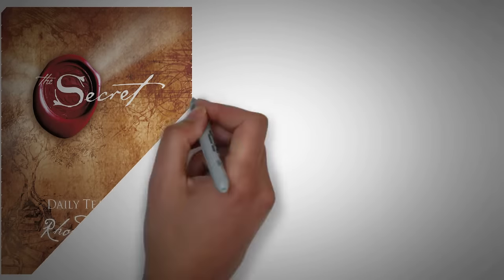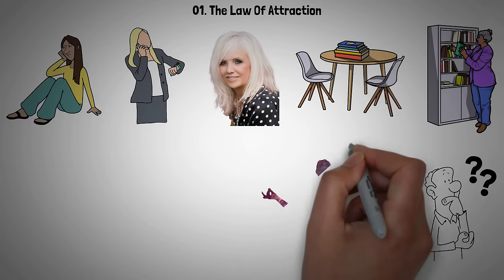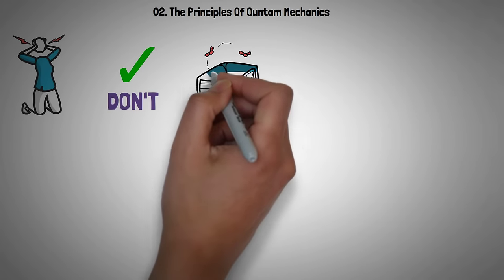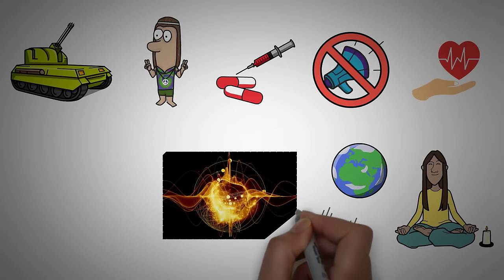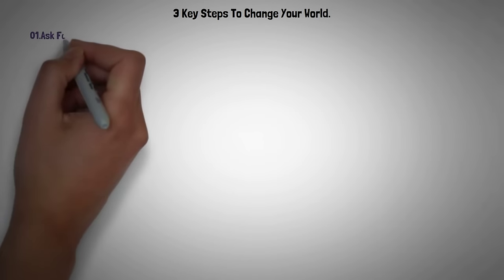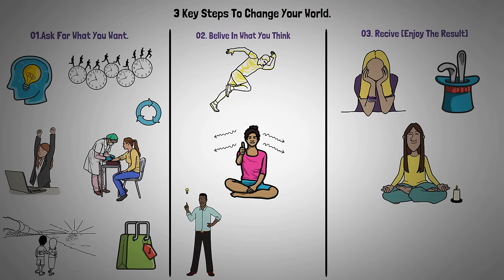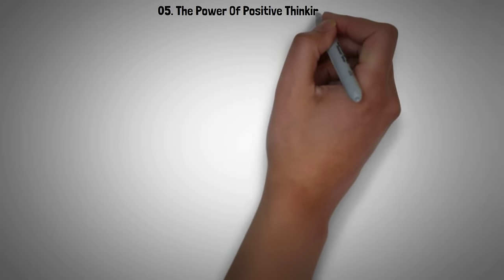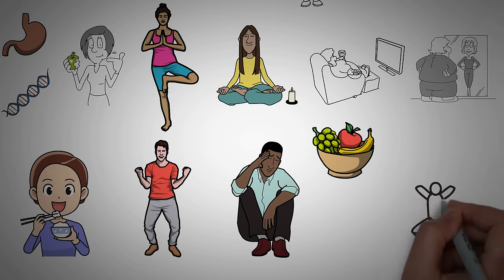The Secret Animated Book Summary | Rhonda Byrne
The Secret is an inspiring story of a woman who went on to find the secret of success many people around the world looking for.  This book primarily talks about a phenomenon called the law of attraction which is similar to Quantum Physics.